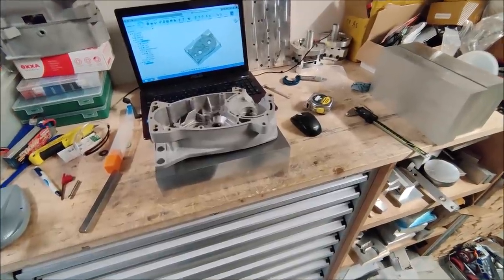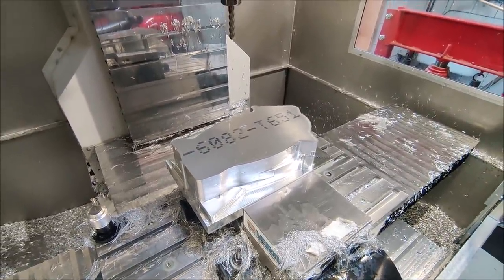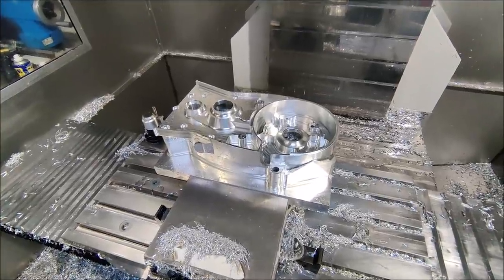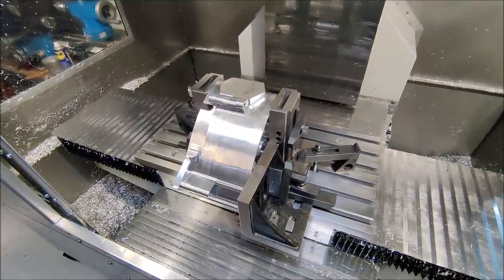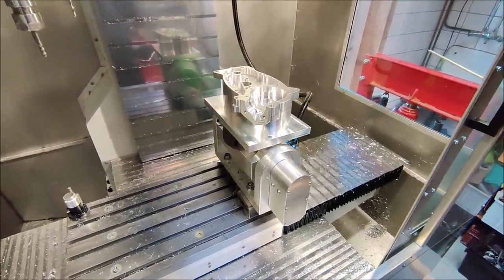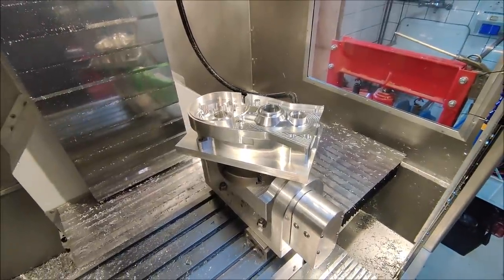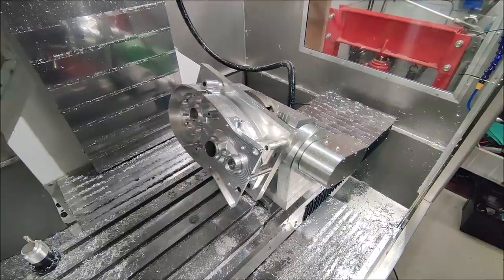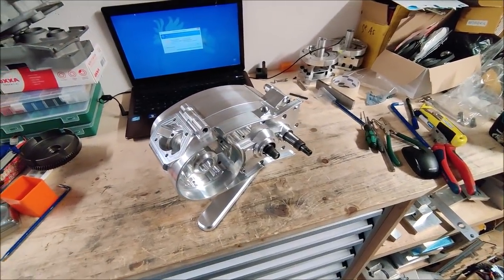Cnc machining a zundapp 5 speed engine part2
For my next project im gone try to machine a zundapp 5 speed engine block.
Last time i made a 4 speed engine the 5 speed is a little wider to house the extra gear. so the center part of the engine has some more challenges to machine. In this part im machining the ignition carter and using the 5th axis to drill oil channels. also managed to do some real 5th axis moves.